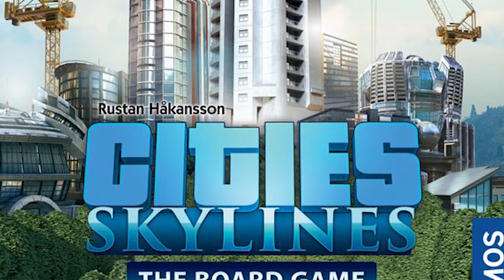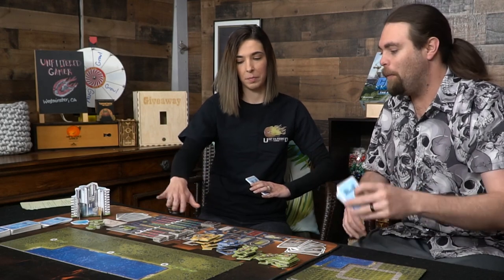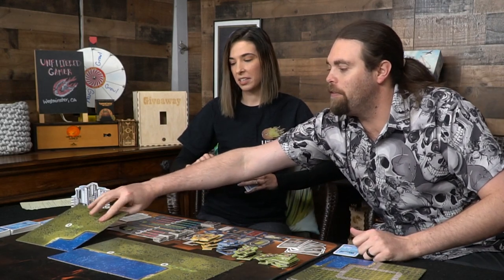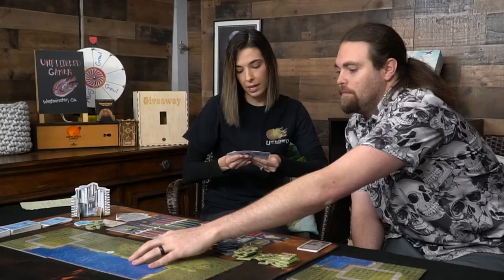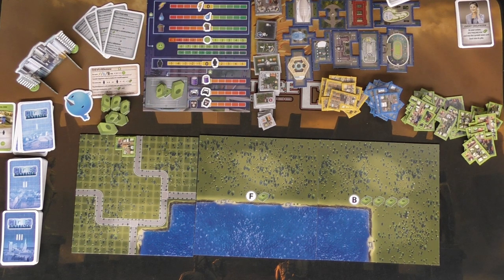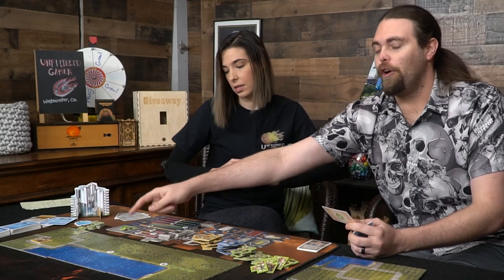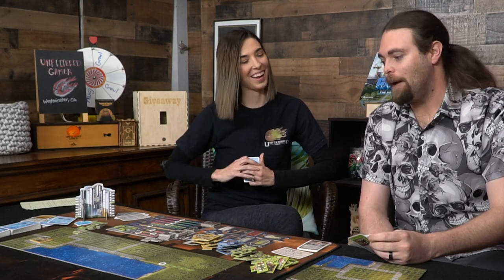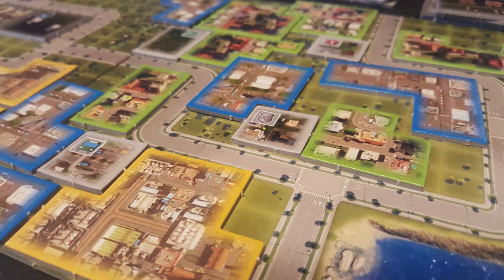Cities: Skylines - Board Game Review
Cities: Skylines Review by Unfiltered Gamer